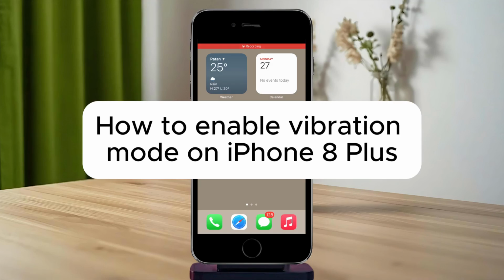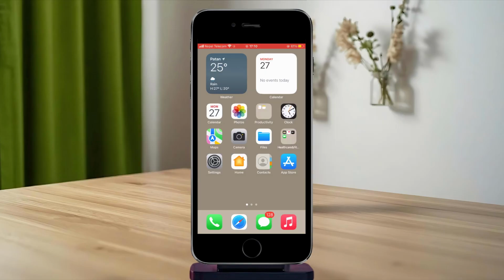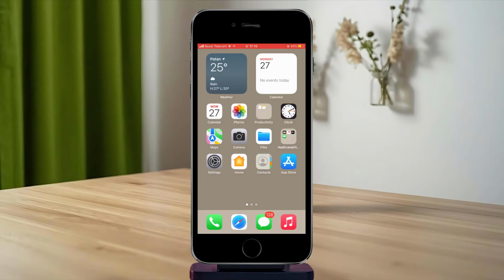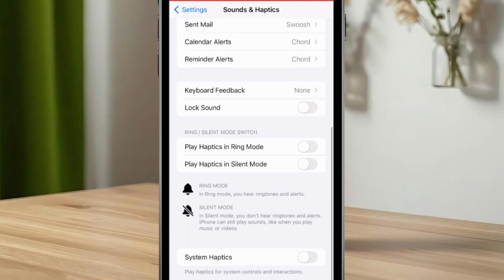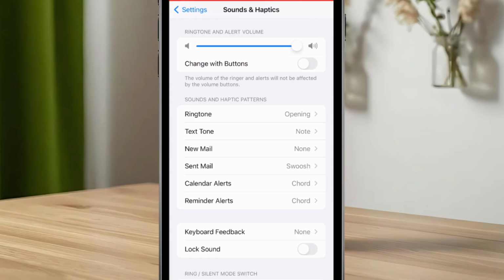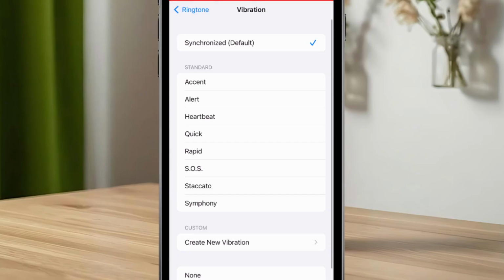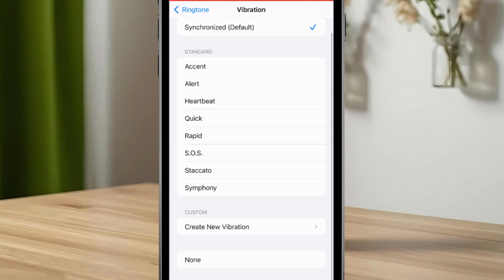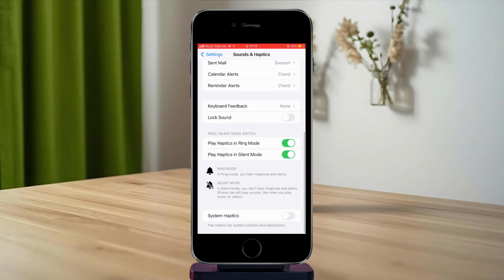How to Enable Vibration on iPhone 8 Plus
Learn how to enable vibration on iPhone 8 Plus in this step-by-step tutorial. Whether you want to turn on vibration for calls, notifications, or alerts, this guide will help you quickly adjust the right settings on your device.

In this video, you'll learn how to enable vibration on iPhone 8 Plus and turn on vibration on iPhone 8 Plus with ease. You'll also discover how to enable vibrate mode on iPhone, adjust iPhone 8 Plus vibration settings, turn on haptic alerts on iPhone, and fix common issues if vibration is not working on iPhone with this easy iPhone vibration tutorial.

Timestamps:
0:00 Introduction
0:20 Enable Vibration Settings